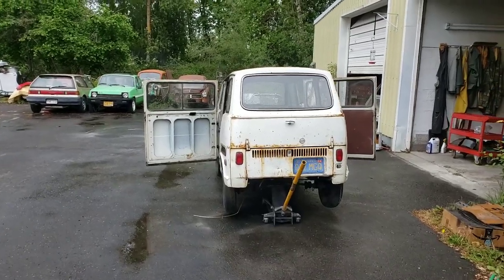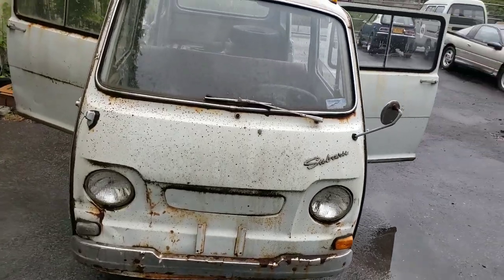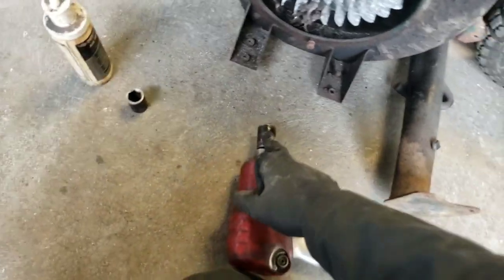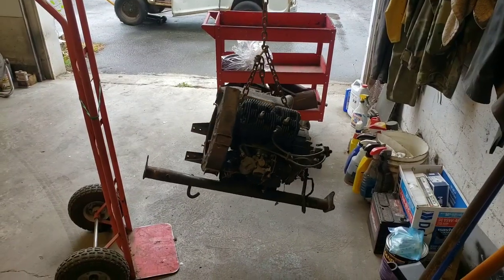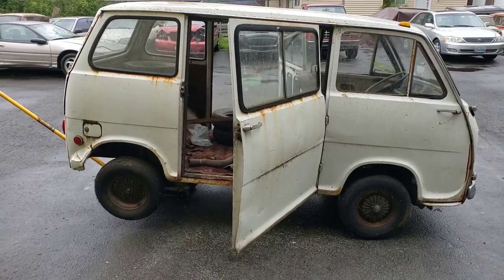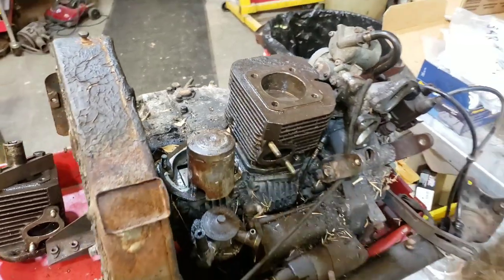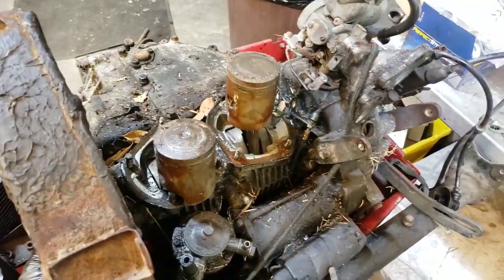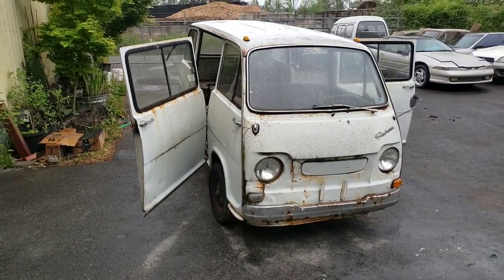Two Stroke Subaru 360 Van Restoration Basics : Unsticking the Siezed Engine !